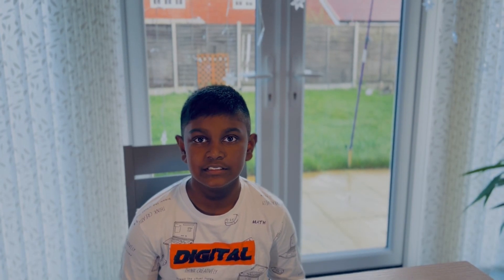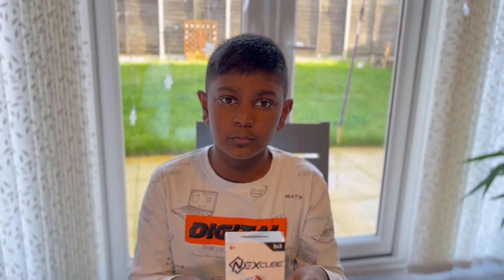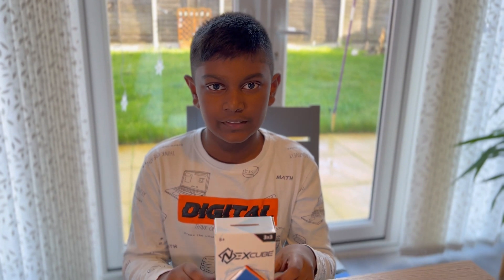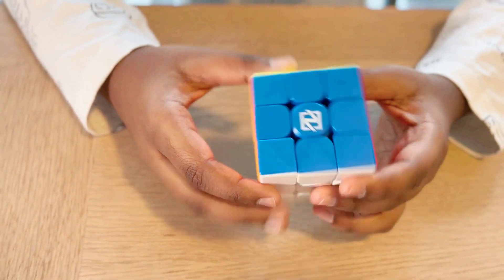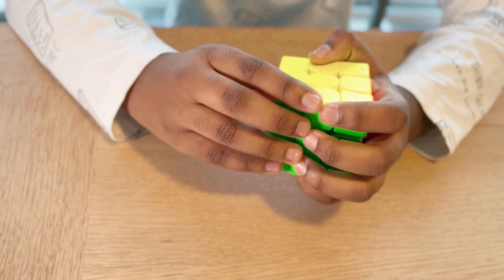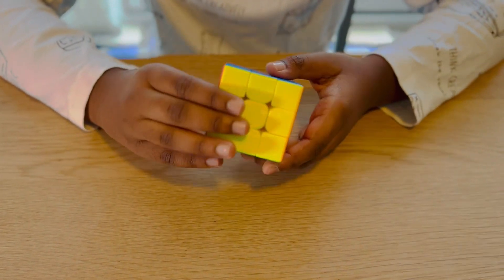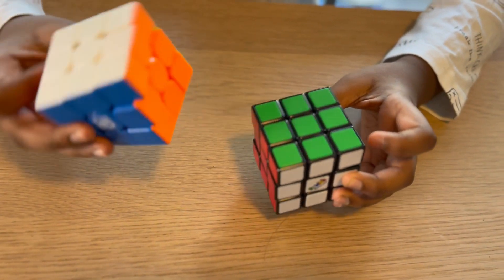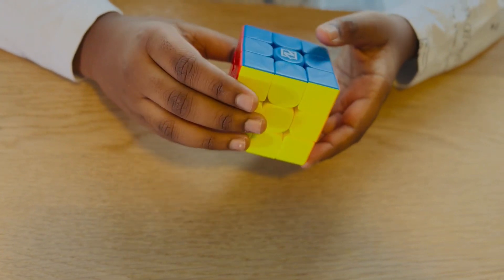NexCube - Is it really a speed cube ?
HELLO FRIENDS !!
Hope you are all enjoying the weekend. Please take a look at my quick review on Nex Cube.
Short review about NexCube 2023.

Take care,
Thanks

VIDEO CHAPTERS:
00:00 Intro
00:40 Unboxing & Review
01:23 FAQ
02:10 End